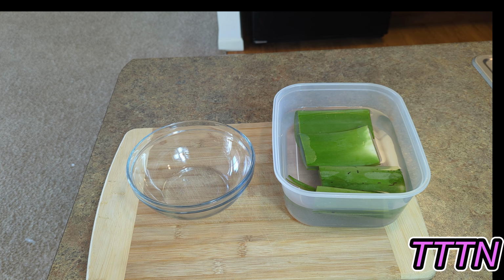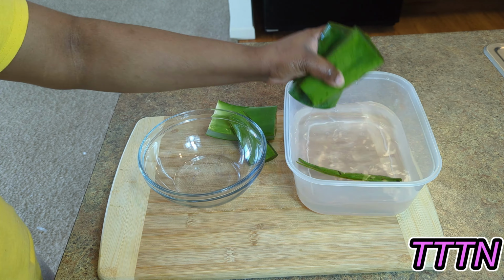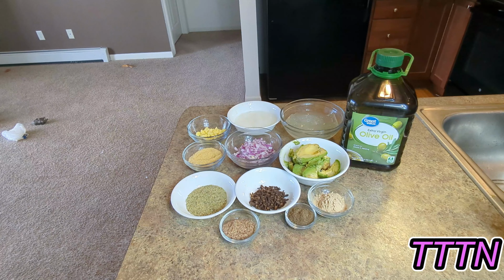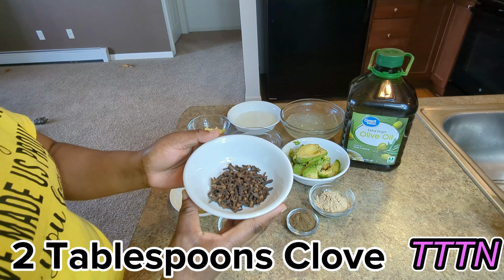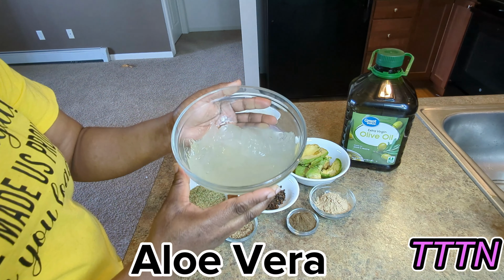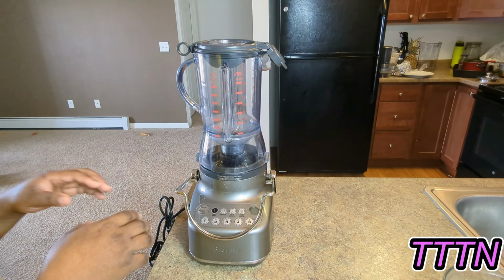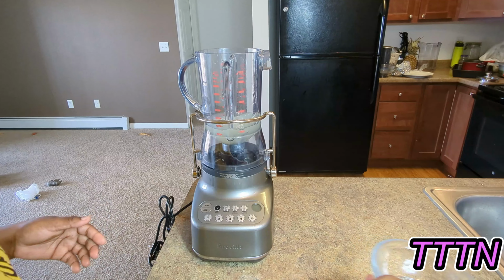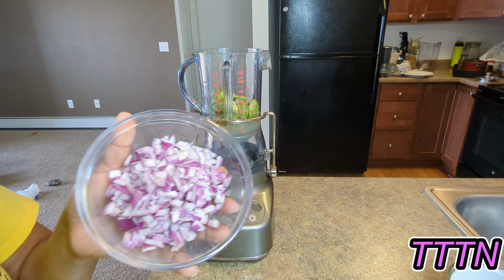How To Make Fenugreek Avocado Oil At Home